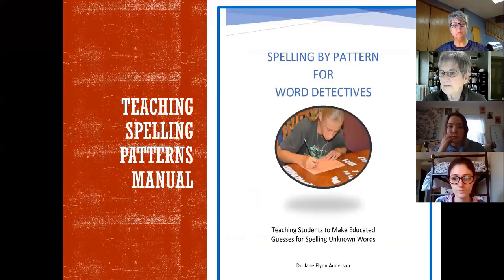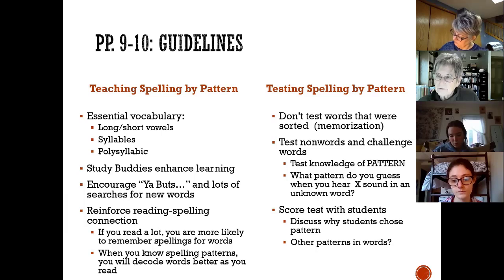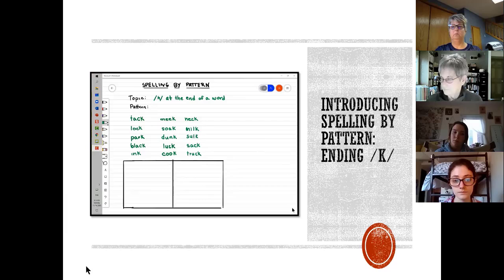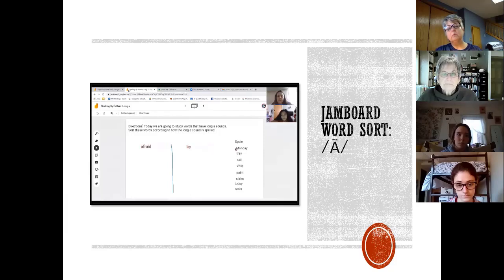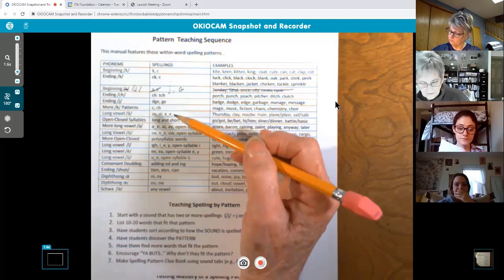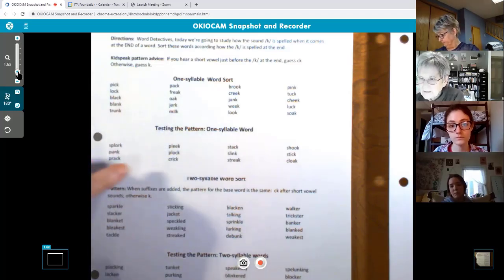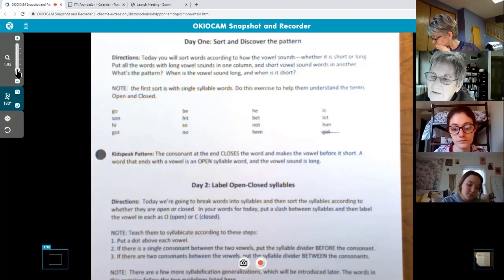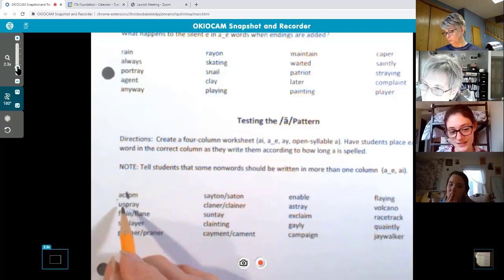Spelling by Pattern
Teach spelling PATTERNS, not RULES! This video demonstrates how to help children become Word Detectives who use sound-letter clues to spell unknown words.